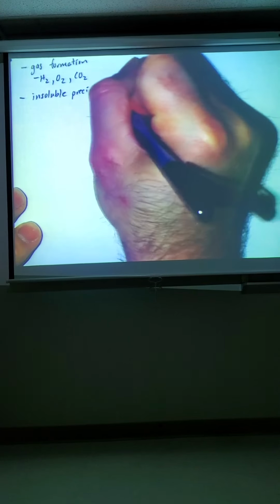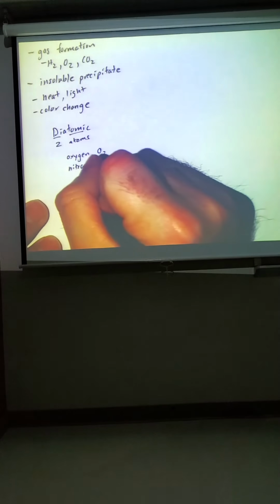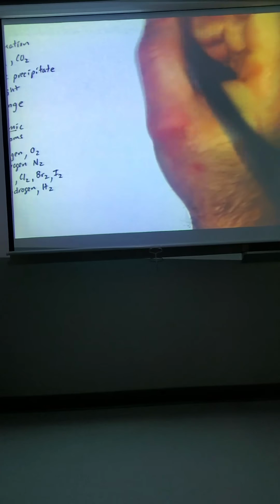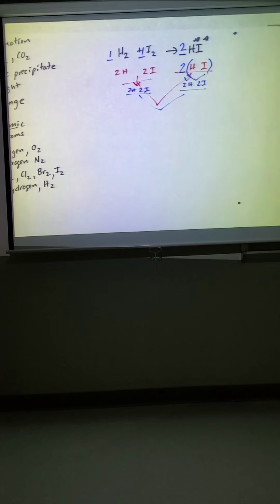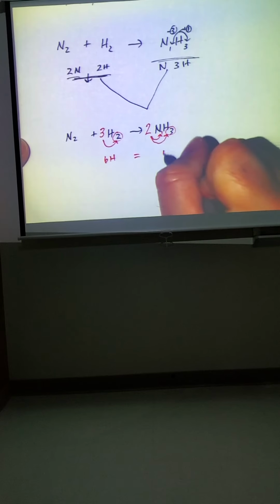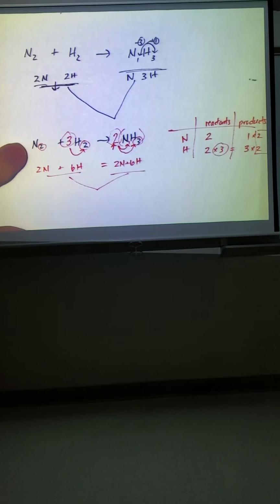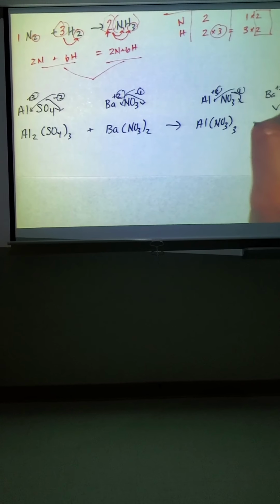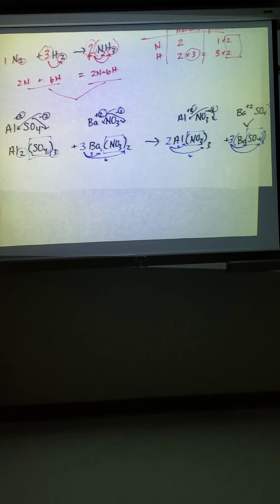Week 10: Chapter 8: Balancing Chemical Reactions